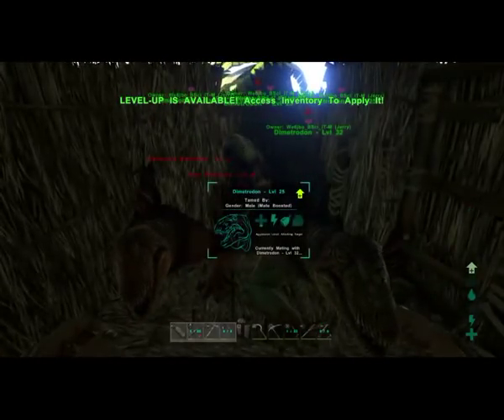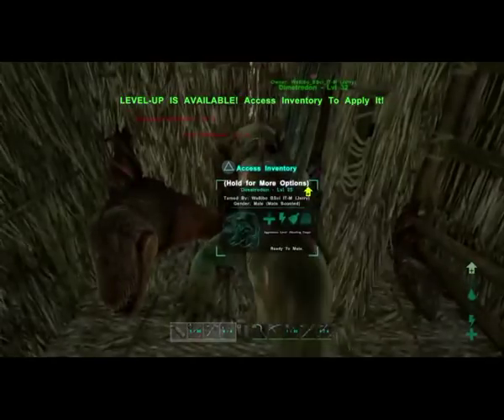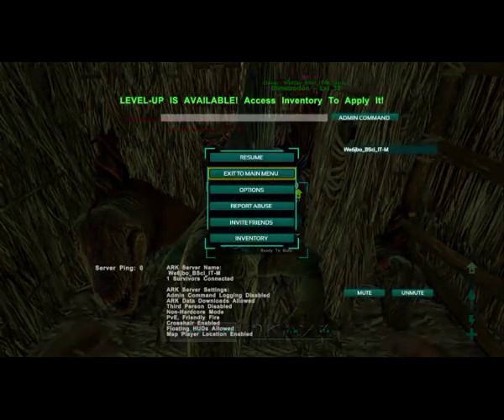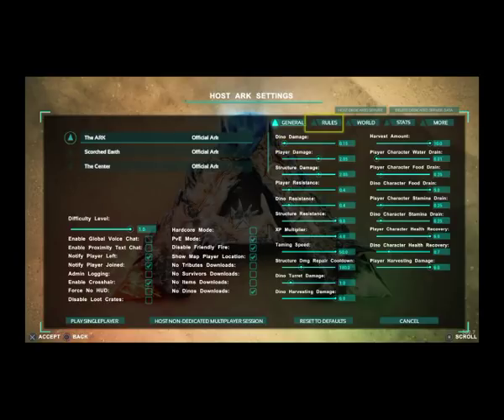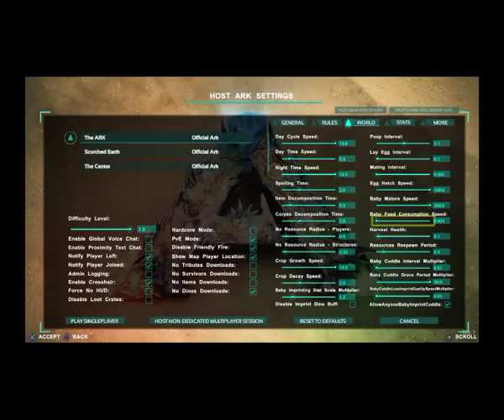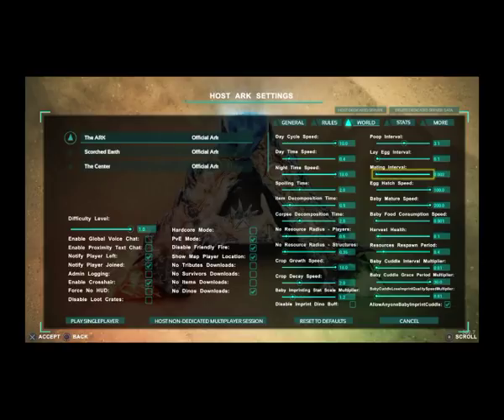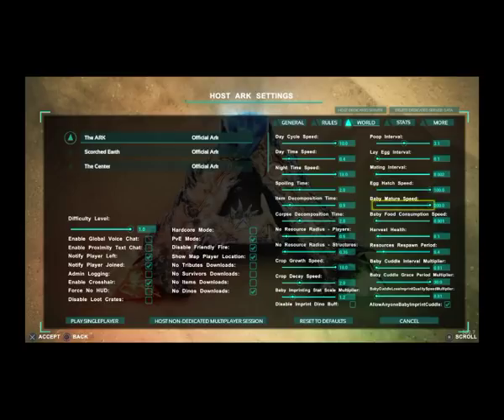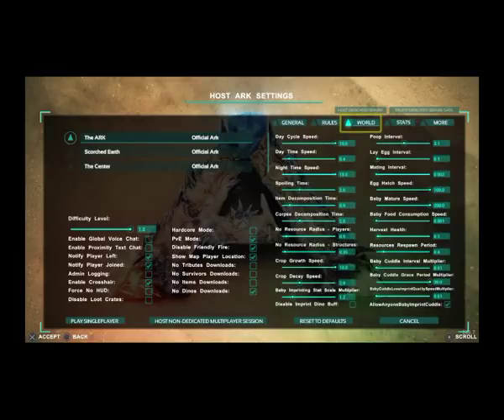ARK Survival Evolved PS4 Fast Breeding, Egg Hatching and raising children dinos to adulthood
How to quickly breed/hatch and raise children dinos to adulthood with minimal effort.